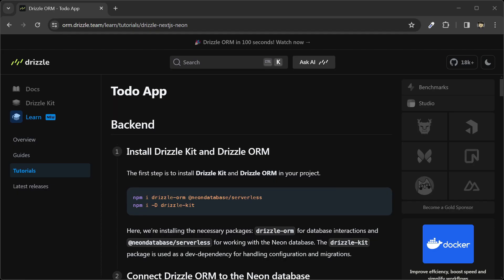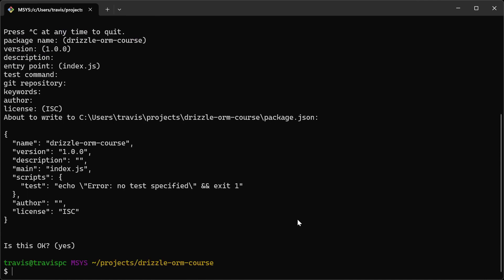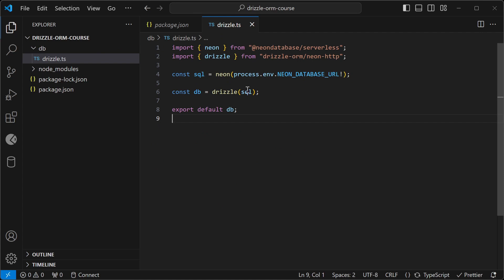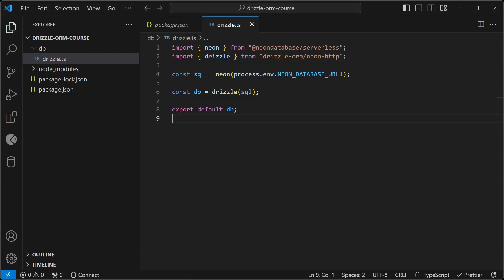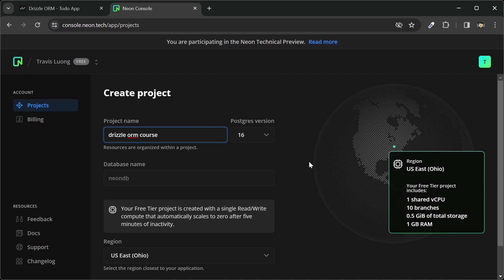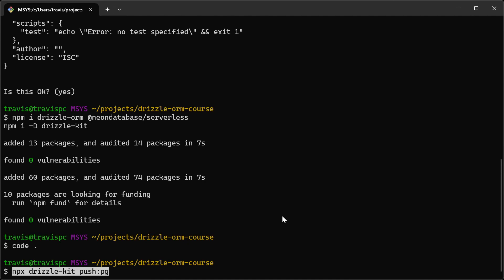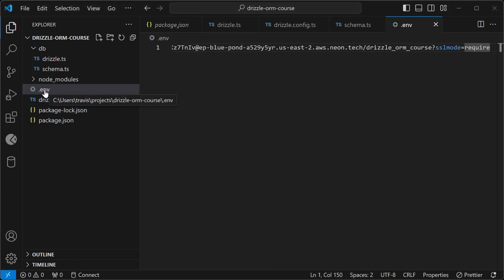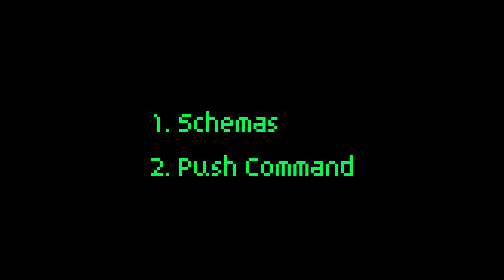Drizzle ORM Course Part 2 - Schema And Push Command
Learn Drizzle ORM.